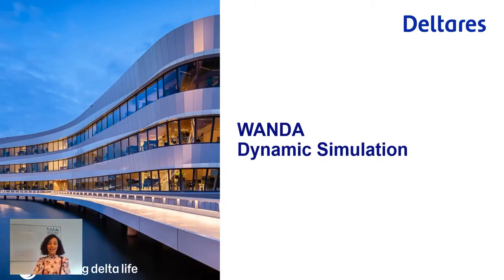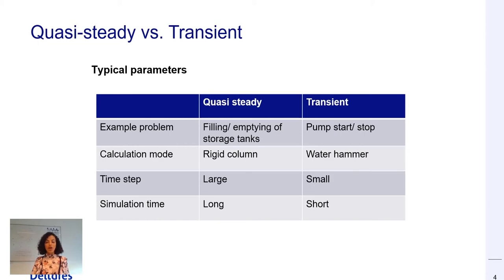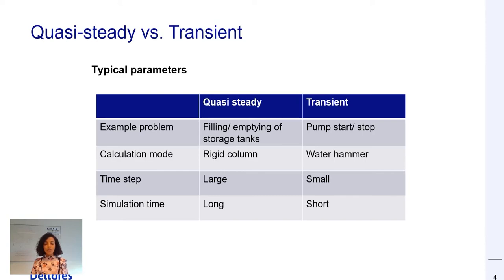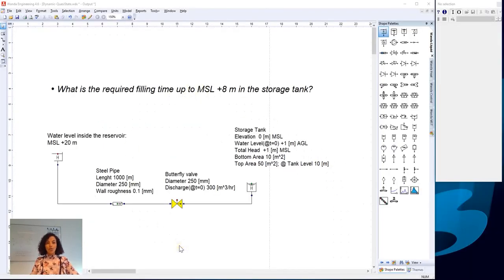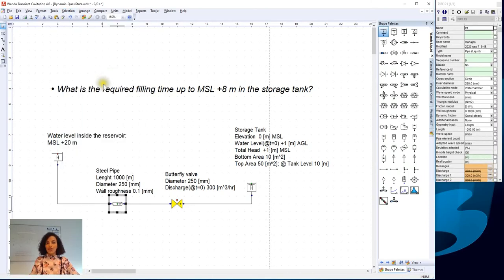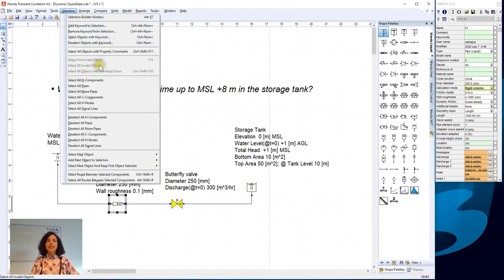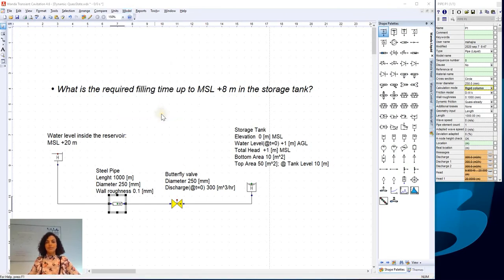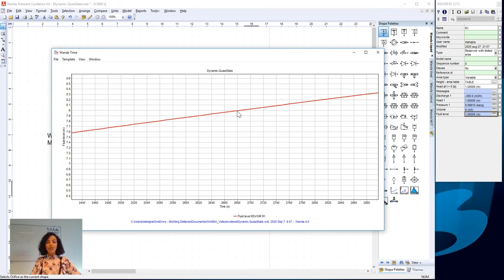WANDA Tutorials - 5. Quasi steady simulation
In this video we demonstrate how to perform a quasi steady simulation in WANDA.